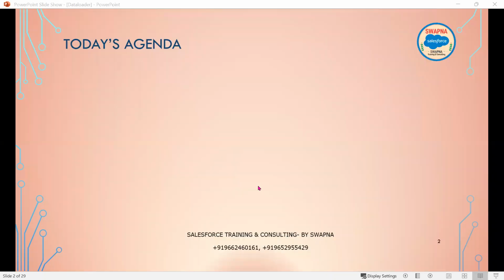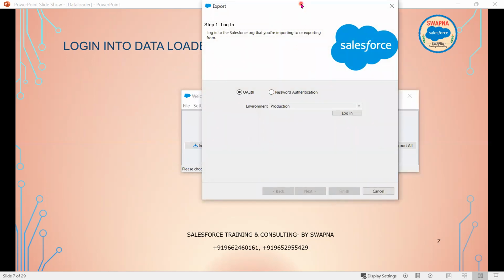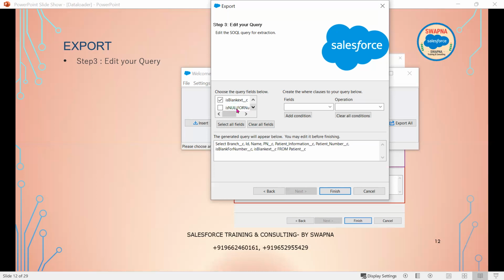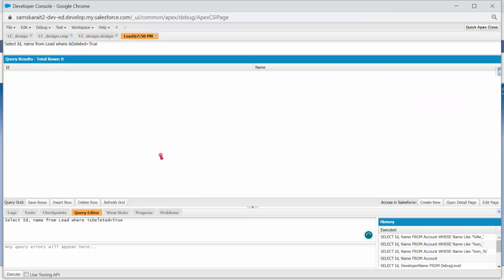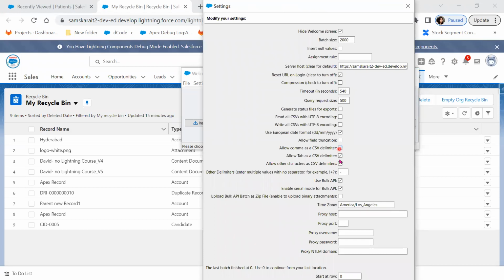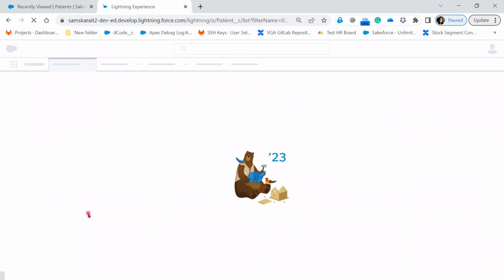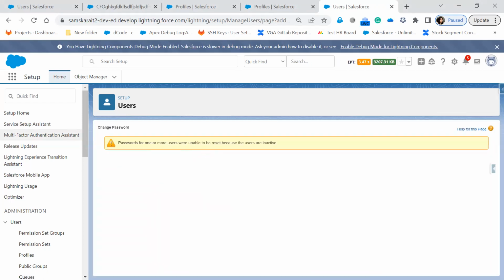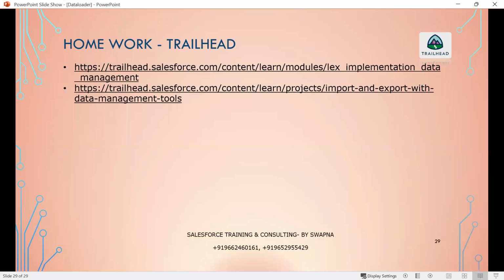31SalesforceAdminData Loader Settings ExportConnect with Salesforce Security Token Export ALL Insert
Data loader Tool
Data loader settings
Export
Connect salesforce to Data loader
Security Token
Export ALL
Insert